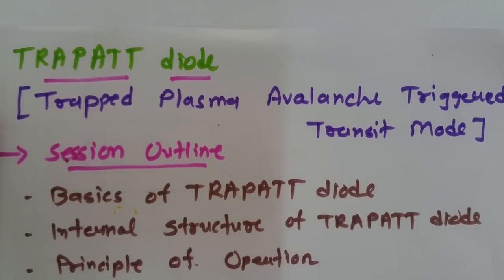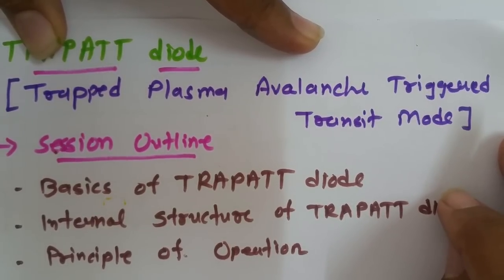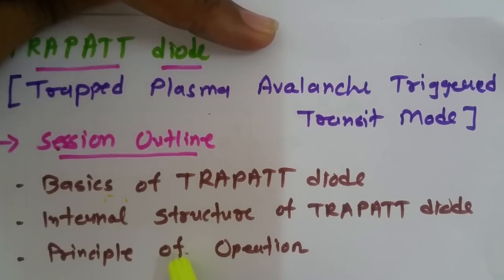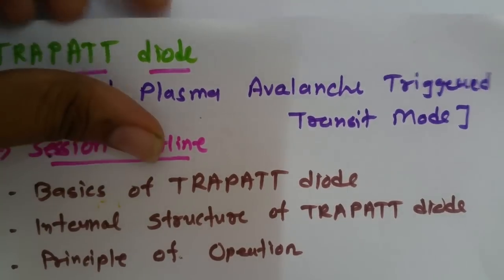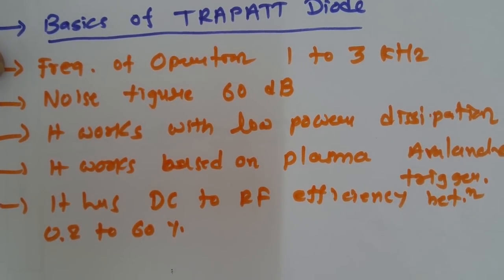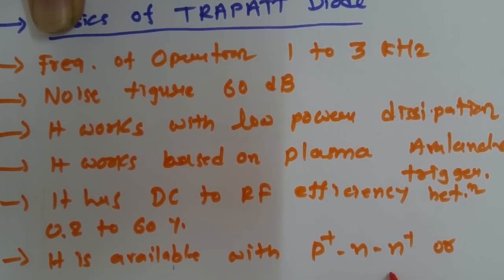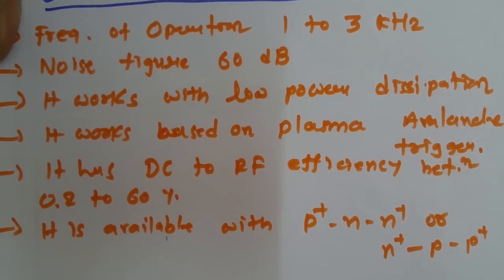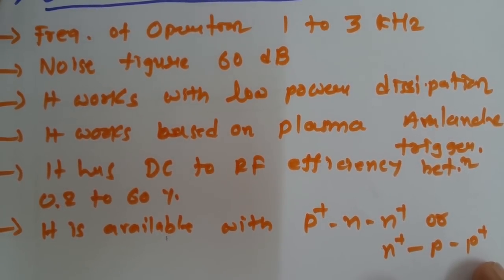TRAPATT Diode (Basics, Structure, Working, Characteristics & Applications) Explained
TRAPATT Diode is explained with the following points:

1. TRAPATT Diode Basics
2. TRAPATT Diode Internal Structure
3. TRAPATT Diode Characteristics
4. TRAPATT Diode working
5. TRAPATT Diode applications